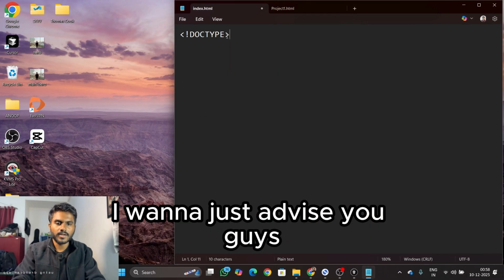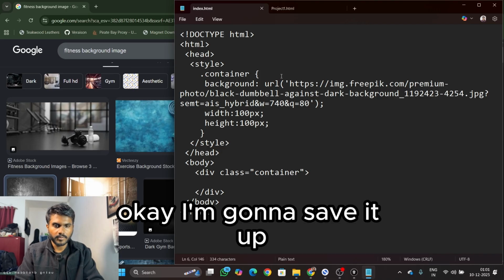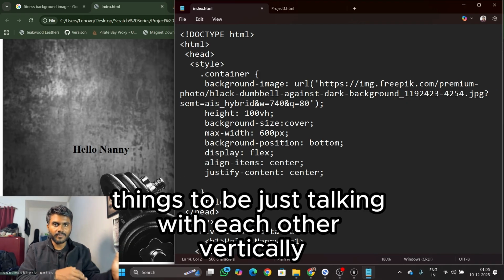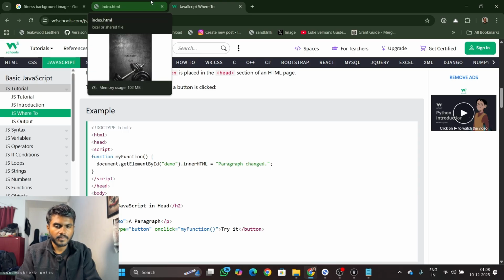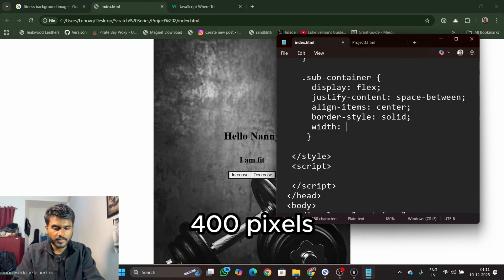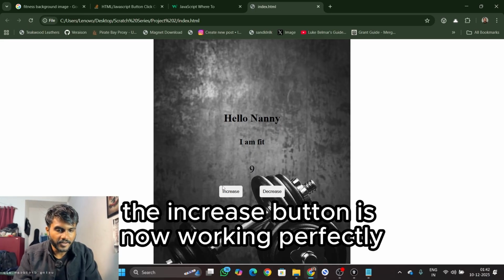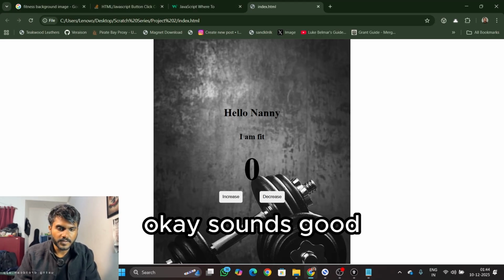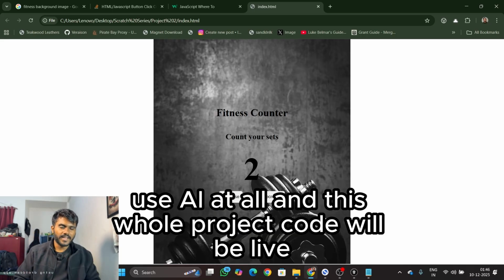Built a fully working Fitness Counter using only Notepad with raw HTML + JavaScript.